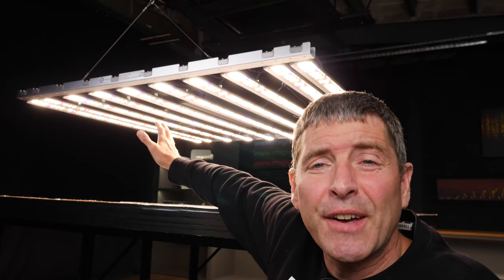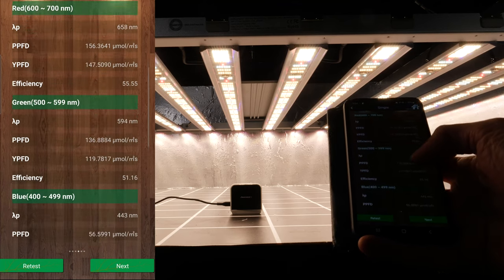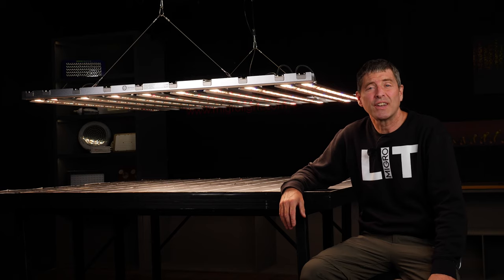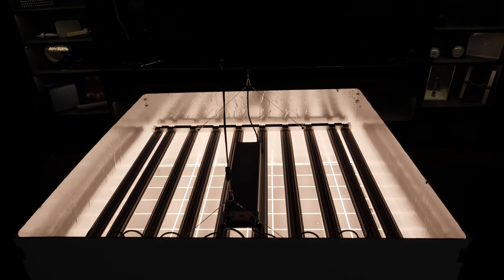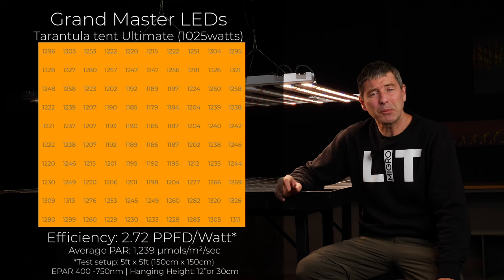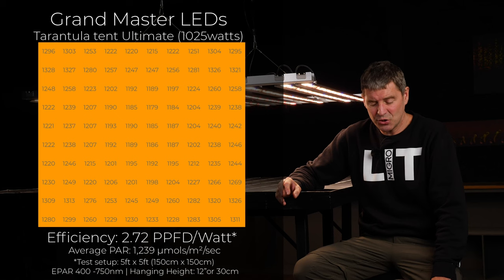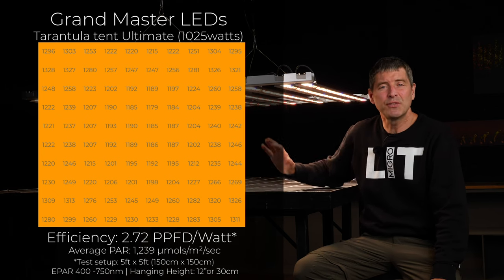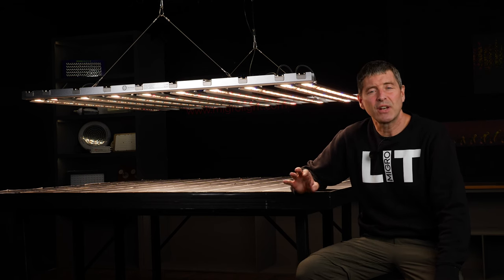GML Tarantula tent ultimate LED grow light PAR test and review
PAR and spectrum test of the new Grand Master LEDs grow light the Tarantula Tent Ultimate
The Tarantula Tent sets itself apart by offering what must me the most uniform 5x5 light distribution possible.

Unique Cutting-Edge Diode Configuration: Equipped with an impressive 5000 diodes. This unique diode configuration was personally designed by Grand Master Level.

Features Evo Mint White Diodes! IP66 Silicone coat on diodes The Tarantula Tent's  Spectrum has a dual blue wavelength 437nm & 450nm. The Tent light also has 730nm on the same channel.

The light has a plug and play driver box that has RJ ports and a manual potentiometer. You can get an extension for the driver to be mounted outside the tent.

Fixture size is 56" by 56" designed specifically for a 5 by 5 tent. Offering a solution in the far corners to have better uniformity.

Join the MIGRO community on our Discord server and share knowledge and growing experience with each other. We have grow diaries, Q&A, growers help topics, giveaways, monthly prizes and more.